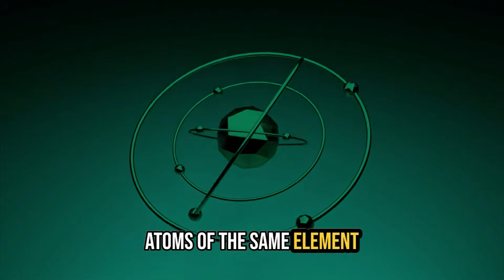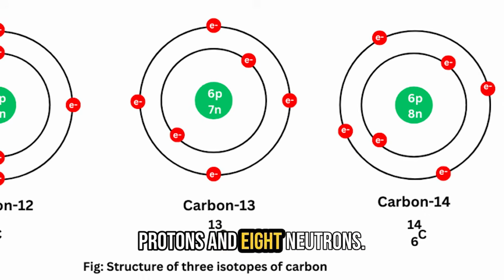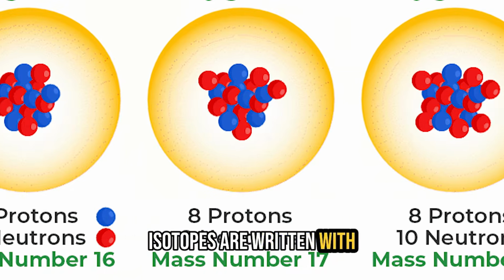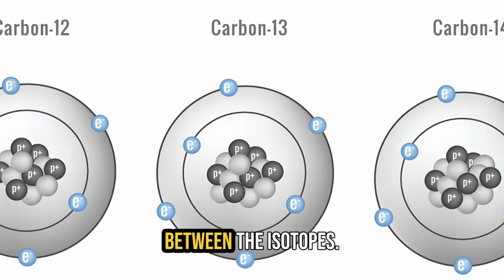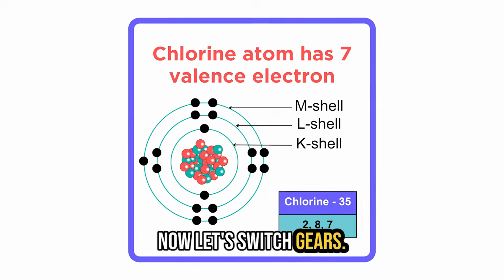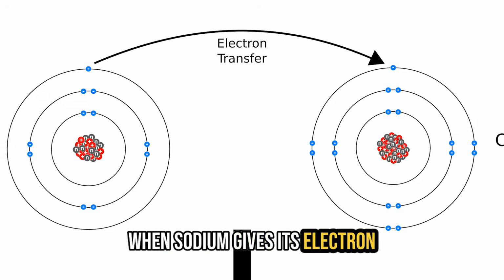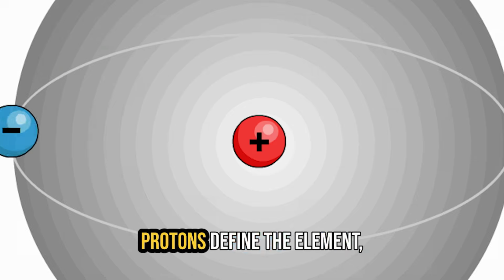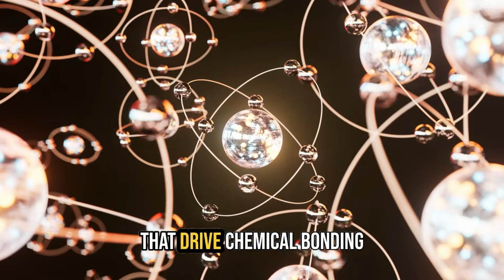Atomic Structure: Protons, Neutrons, and Electrons Explained | Middle School Science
Everything around you - your desk, the air, even your own body - is made of atoms. But what's inside an atom? Three tiny subatomic particles - protons, neutrons, and electrons - arranged in a specific way determine everything about an element: its identity, its charge, and how it interacts with other atoms. Let's go inside!

What You'll Learn:
✅ What atoms are and how incredibly small they really are
✅ The three subatomic particles: protons, neutrons, and electrons
✅ The nucleus: where protons and neutrons live
✅ Electron shells: where electrons orbit and why their arrangement matters
✅ How atomic number and mass number are determined
✅ What isotopes are and why atoms of the same element can differ
✅ How neutral atoms vs ions differ in charge

Perfect for 6th, 7th, and 8th grade students studying physical science, chemistry, and the structure of matter. This video aligns with 🎯 NGSS standard MS-PS1-1, developing models to describe the atomic composition of simple molecules and extended structures.

TEKS Addressed:
🎯 Middle School Science: 7.6.A - The student is expected to compare and contrast elements and compounds in terms of atoms and molecules, chemical symbols, and chemical formulas
🎯 8.6.B - The student is expected to use the periodic table to identify the atoms involved in chemical reactions

From the smallest particle to the building blocks of everything - atoms explained! Ready to explore more chemistry? Visit Sciesmic.com where every student can Learn. Grow. Achieve!